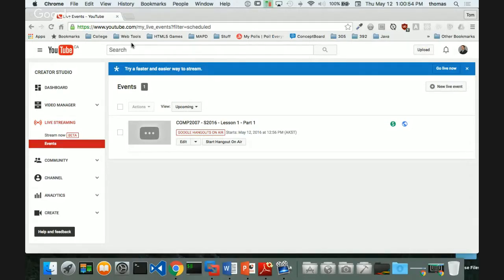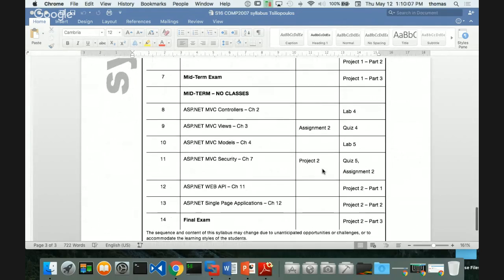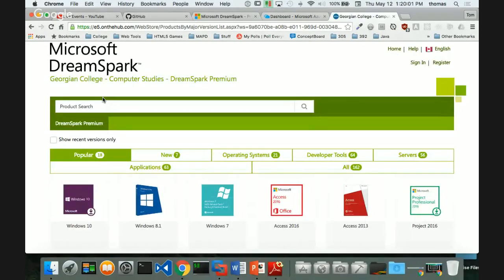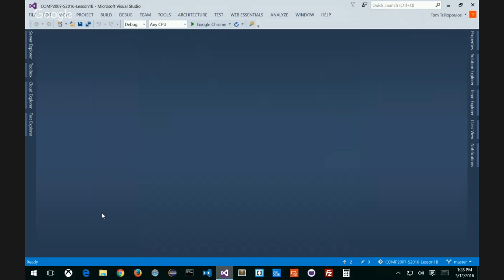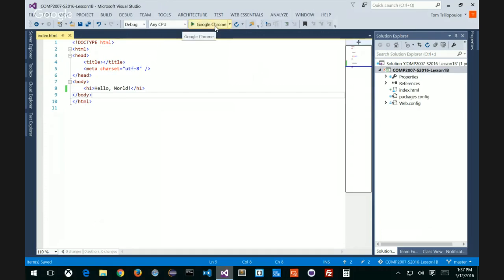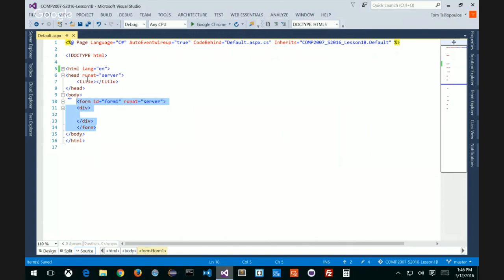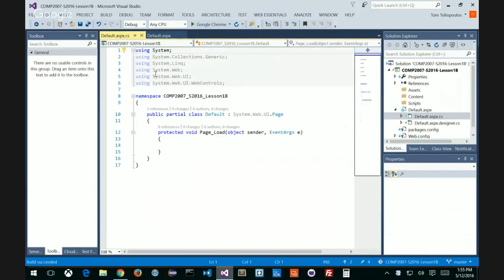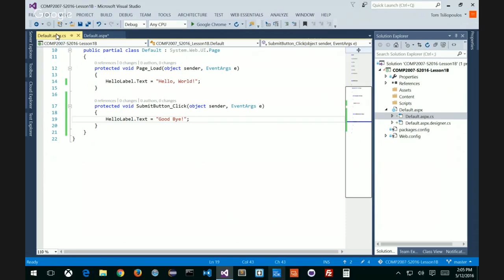COMP2007 - S2016 - Lesson 1 - Part 1 - Broadcast